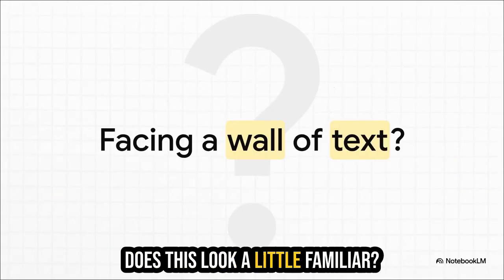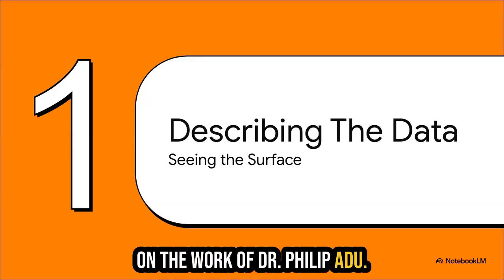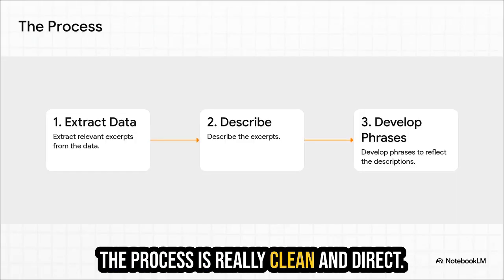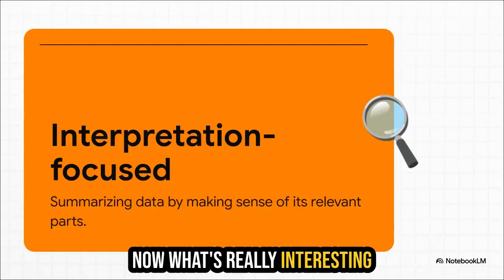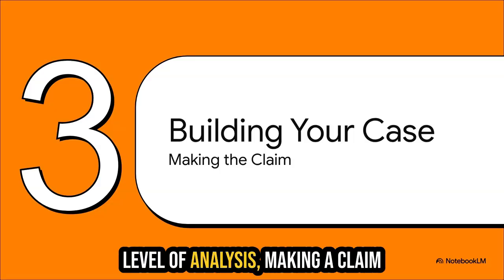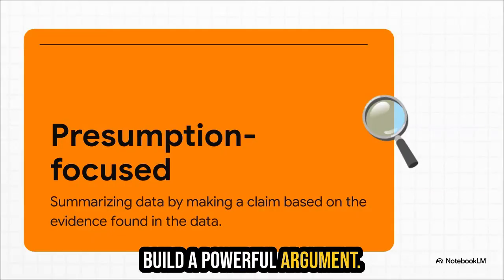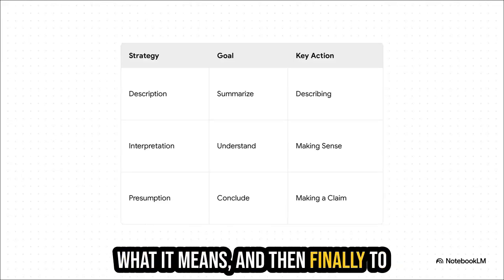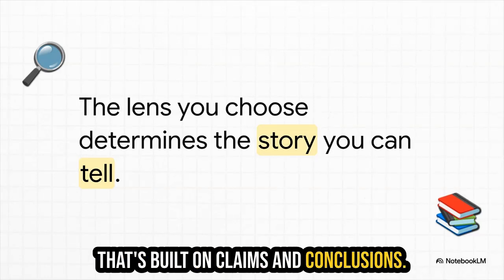3 Levels of Coding in Qualitative Research (Descriptive, Interpretive, Presumptive)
Buried in a mountain of interview transcripts or field notes? Don't panic — qualitative coding is your roadmap from raw data to meaningful insight.

In this video, we break down the 3 powerful levels of qualitative analysis — describing, interpreting, and making claims — based on the framework of Dr. Philip Adu. Learn how to move from chaos to clarity by choosing the right coding strategy for the story you want to tell. Whether you're a student, researcher, or data-driven storyteller, this guide will help you code with confidence and purpose.